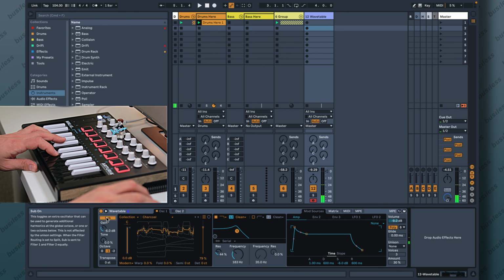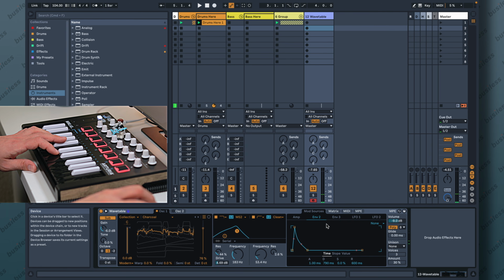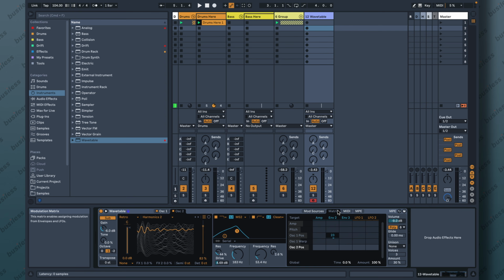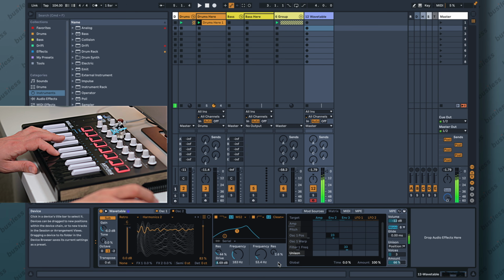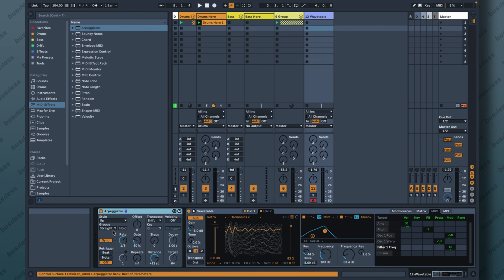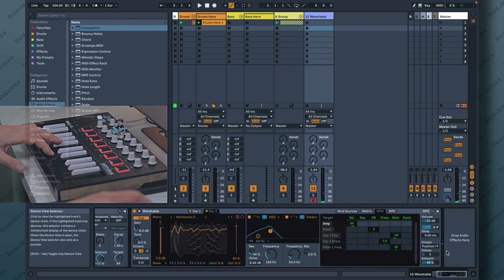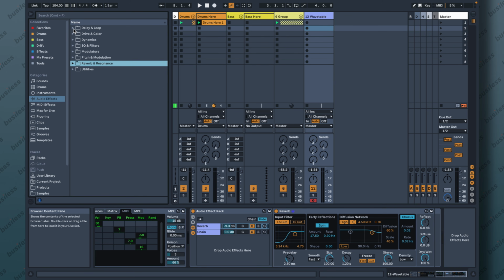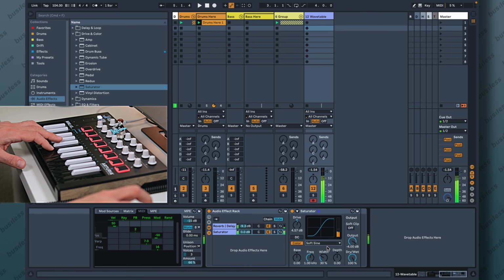Ableton Wavetable - Rolling Bass Sound Design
In this episode, I'm creating a simple Rolling Bass in Ableton's wavetable. It is utilizing the Arpeggiator for the repeating sound and of course you can customize it as much as you want.
But the main purpose of the video is to show how to work in Wavetable and to get familiarized with the most techniques you can because it will help you in your sound design sessions!

and have a look at the description there as I've added some macros which are explained on my website above.